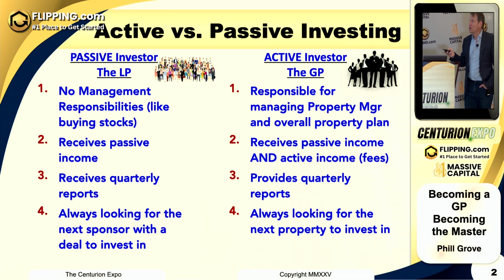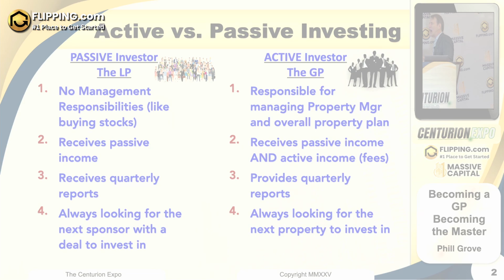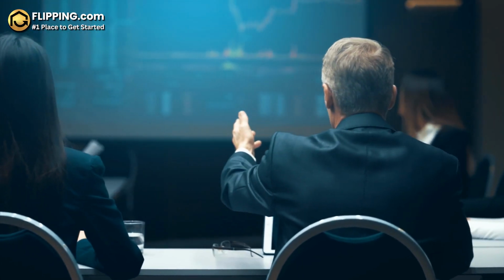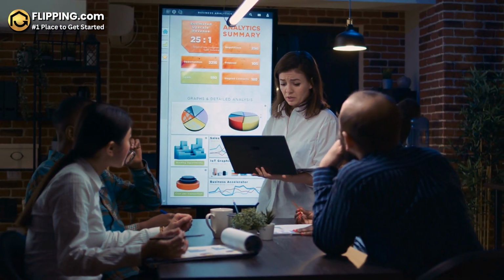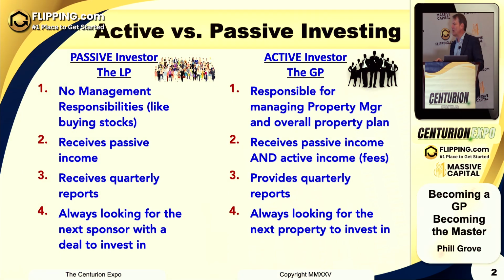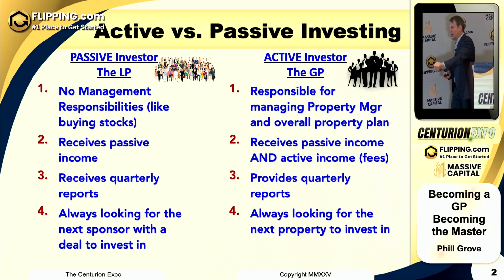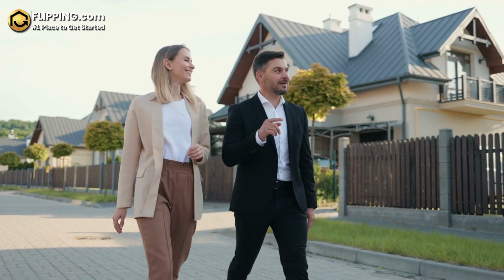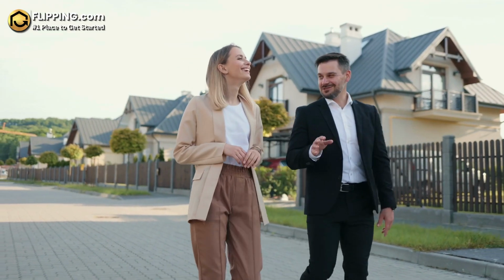General Partner vs Limited Partner Real Estate Investing Basics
onfused about GP vs LP in real estate investing? Let’s break it down in plain English.

👉 LP (Limited Partner):

• Invests capital into the deal
• No management responsibilities
• Gets passive income + share of profits
• Similar to owning stock in Apple—you’re not making decisions, just collecting returns

👉 GP (General Partner):

• Runs the deal from start to finish
• Manages the property manager, lenders, and investors
• Gets multiple streams of income: acquisition fees, asset management fees, share of profits, etc.
• Bears the responsibility but also makes the big bucks

💡 Example: Invest $50,000 as an LP → Get $100,000–$125,000 back in returns.
But as a GP, even a smaller deal can net $1M+ in fees and profits.

In this video, you’ll learn:

• The clear difference between GPs and LPs
• How limited partners earn passive cash flow
• Why general partners take home the largest rewards
• What it takes to step into the GP role